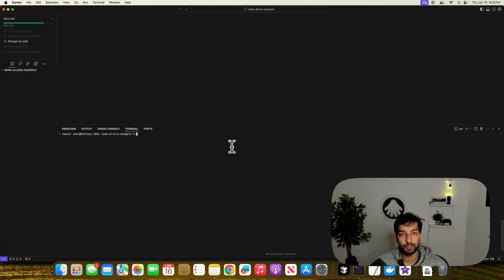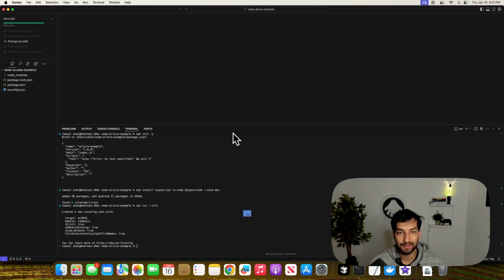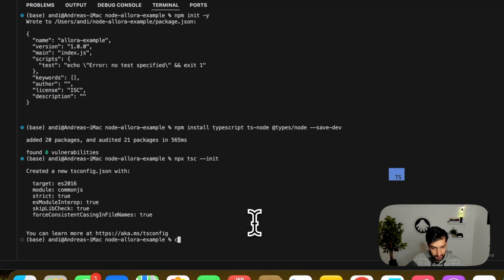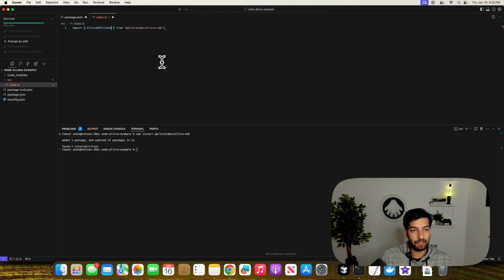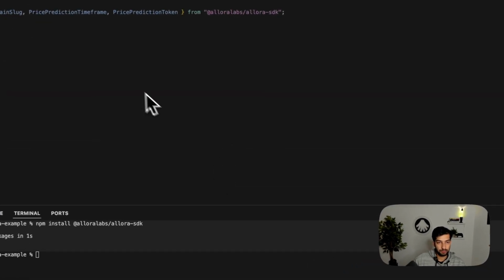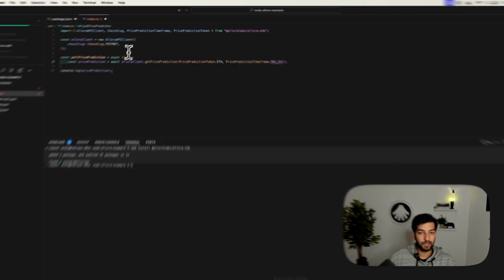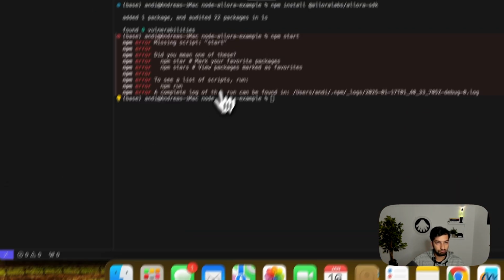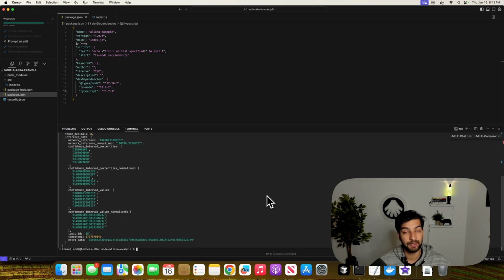Building Agents With Allora’s TypeScript SDK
Welcome to 💊 DevPills 💊, your go-to series for mastering the Allora Network!

In this episode, we’ll guide you through the Allora TypeScript SDK to help you create smarter AI agents.